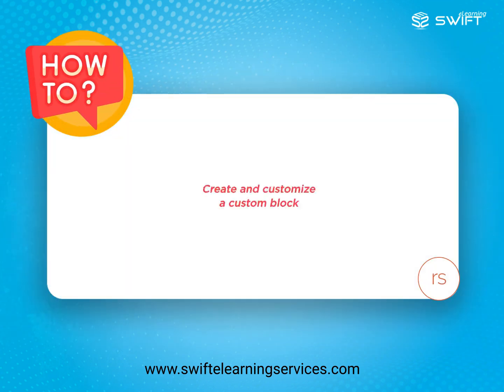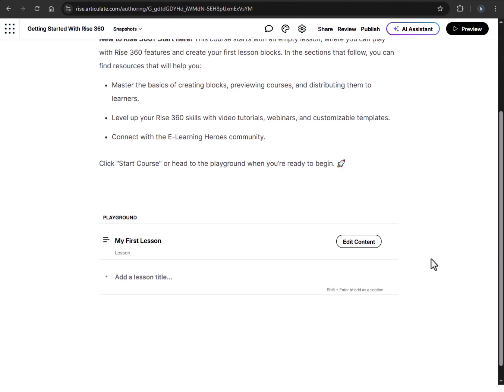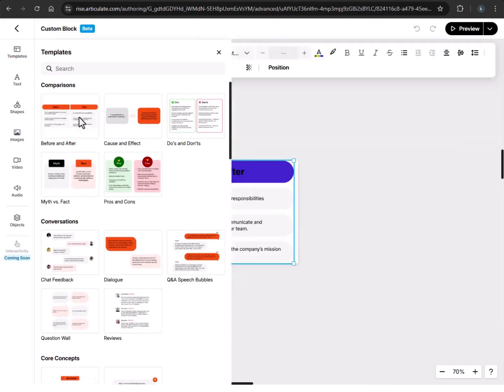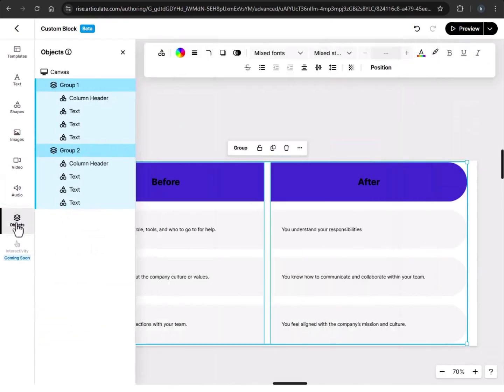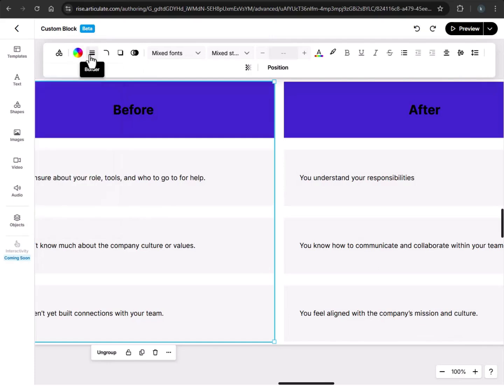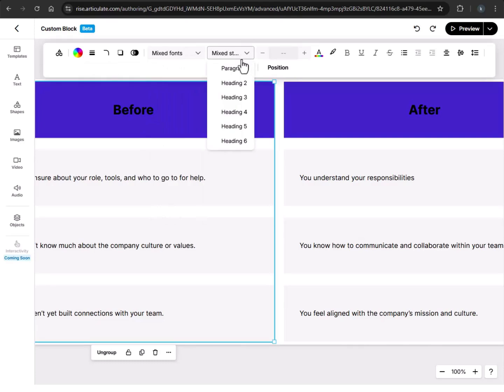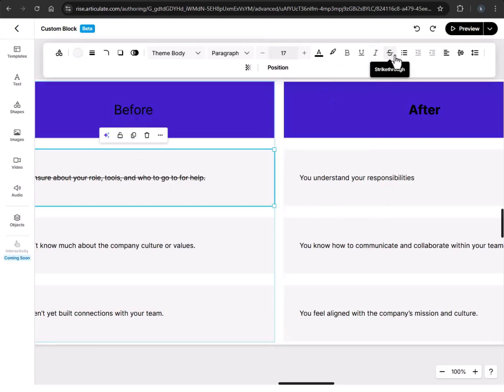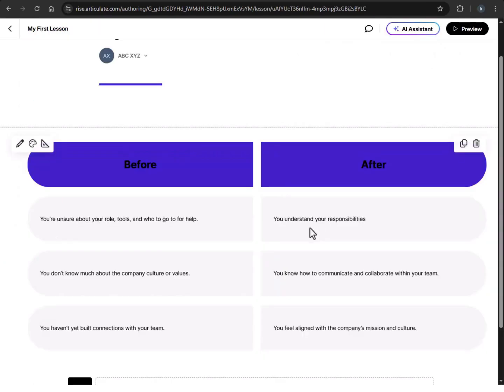How to Design and Personalize Custom Blocks - The New Feature in Articulate Rise 360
Learn how to create and customize custom blocks in Articulate Rise 360 with this step-by-step tutorial.

We’ll cover inserting custom blocks, adjusting layouts, and personalizing them with text, images, and interactive elements, perfect for eLearning designers who want to build engaging, branded lessons in Articulate Rise 360.

Whether you are new to Rise 360 or looking to improve your eLearning courses, this guide will help you get started quickly.

Timestamps:
00:00 - Introduction
00:09 - Adding a custom block
00:51 - Formatting and design

Additional Tips:

🔹 Beta Feature: Custom blocks are still in beta, expect potential changes over time.
🔹 Reusability: Creating block templates saves development time and and maintain a consistent look and feel across multiple courses.

Swift eLearning Services - Your Partner in Digital Learning

At Swift eLearning Services, we design and deliver powerful, engaging, and results-driven eLearning solutions for corporate training, educational institutions, and training providers worldwide.

1. Custom eLearning Development
We create interactive, brand-aligned eLearning courses tailored to your specific training objectives.

2. Digital LMS for Corporate - BenchStep LMS
Simplify your training with our all-in-one Learning Management System - from deployment to learner tracking and reporting.

3. eLearning Translation & Localization
Reach global learners with our localization services for text, audio, video, and UI elements—ensuring consistency and engagement across multiple languages.

Need Help with Your Next eLearning Project?
Let’s bring your digital learning content to life with innovative, scalable, and learner-centric solutions.